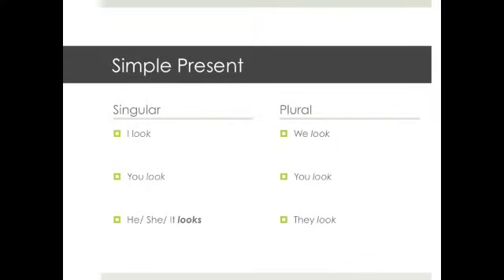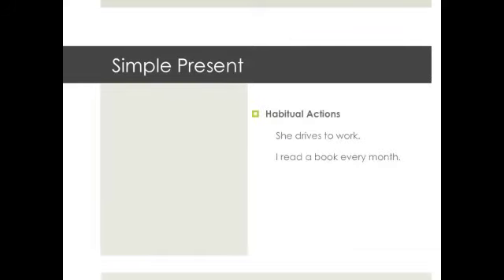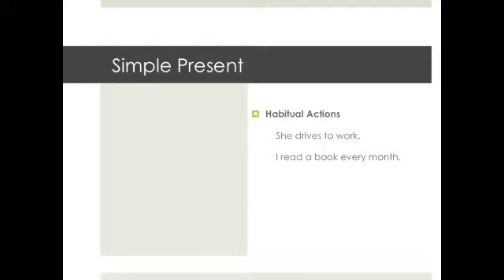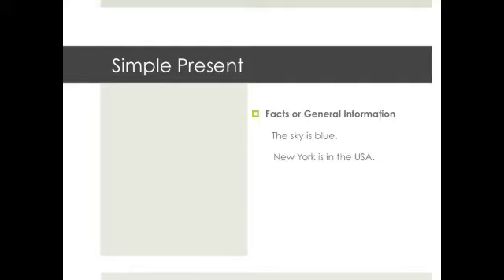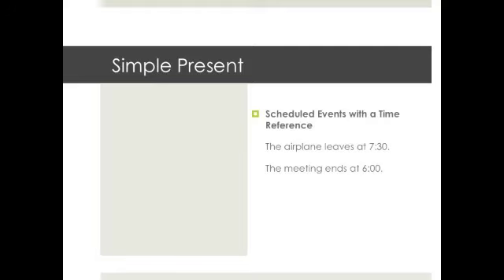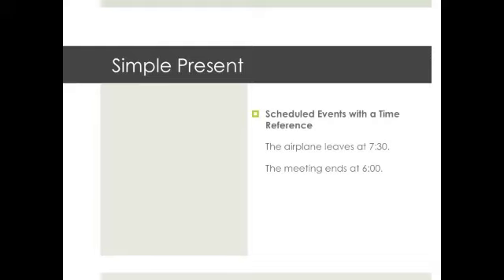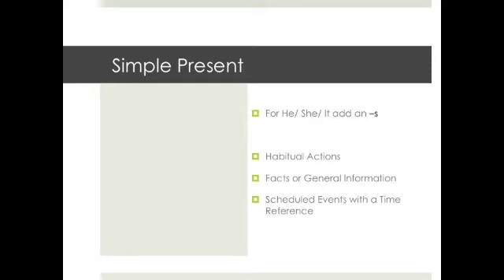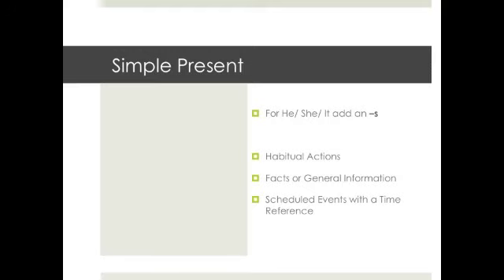English Grammar- Simple Present Tense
This video discusses the construction and usage of the Simple Present Tense.